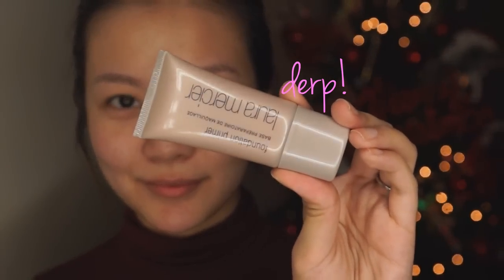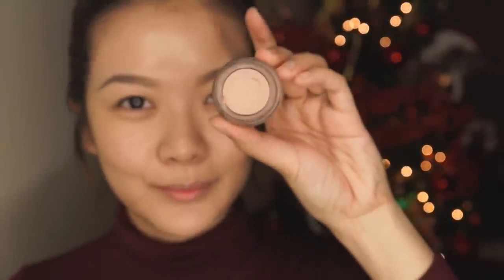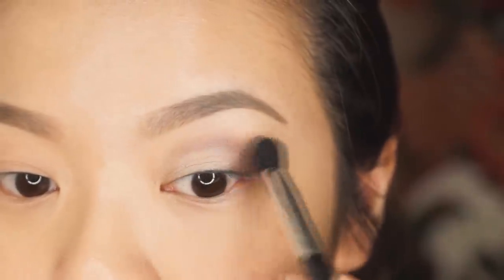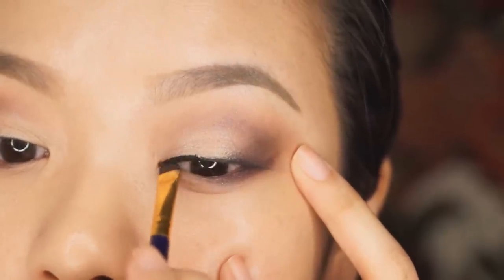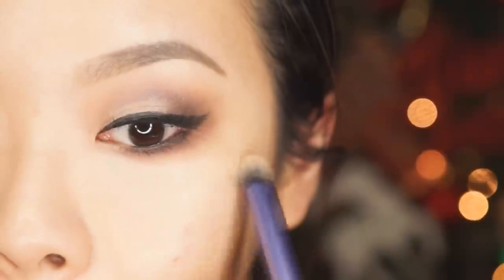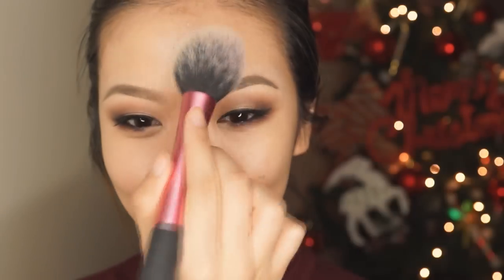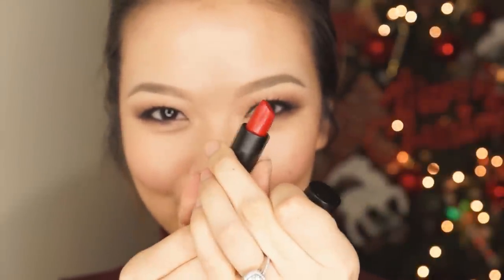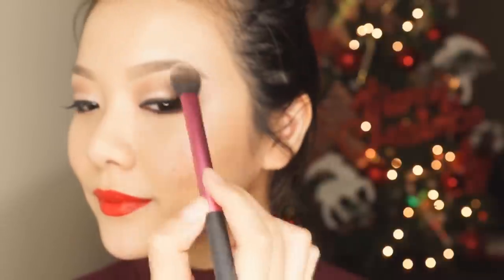Makeup Tutorial: Glitter, Smoky Eyes and Red Lips!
My little glittery Christmas tutorial, incorporating a good mix of high-end as well as drugstore makeup!

Products used:

L'Oreal Paris Color Riche Les Ombres 'Tresors Caches P2'
Sleek Face Form 'Fair'
Tony Moly Backstage Gel Liner
Tony Moly Prestige Dual Carat Concealer
L'Oreal Mat Magique Powder
3CE Lip Marker
Make Up Store Lipstick 'China Red'

Sigma makeup brushes are available at this link (this is an affiliate link so you don't have to click it if you don't want to, but I would really appreciate it if you do! :))

Though I personally love the products that I recommend in my videos, I cannot guarantee that they will work for everyone. Each person's skin type is different and will react differently to different products.